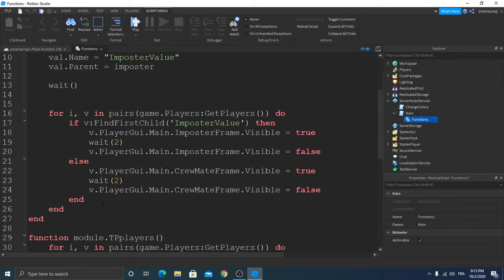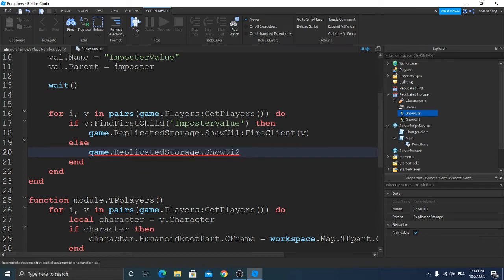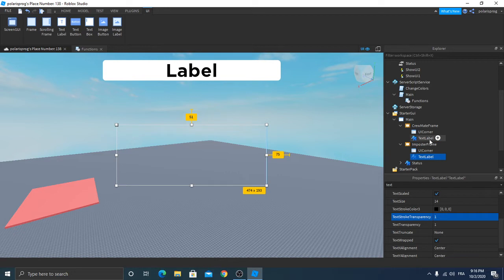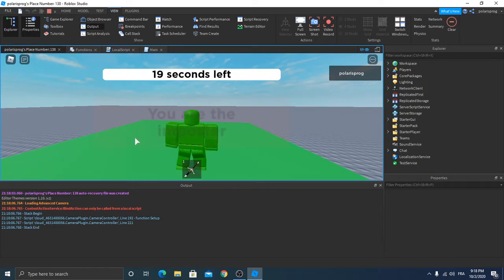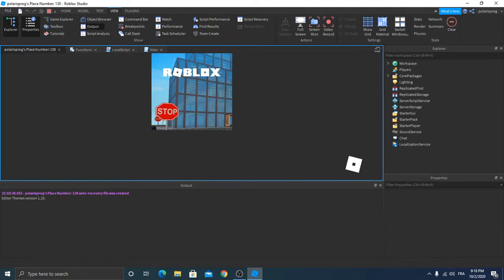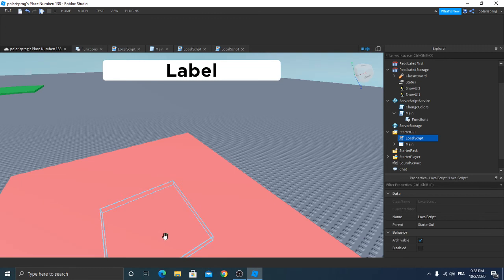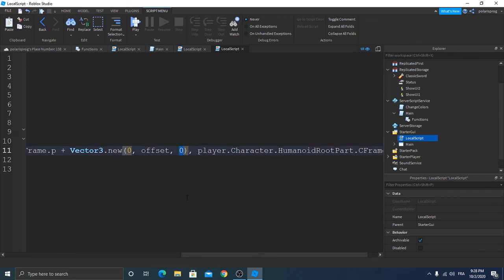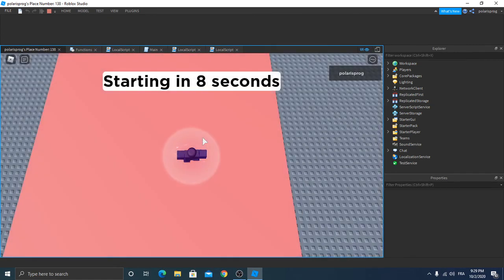How to make a game like among us in roblox studio part 4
Hello everyone. In this video we will be crating a game like among us in Roblox Studio. Part 4
Tags ignore them:
roblox studio, how to make a game like among us, roblox, among us, tutorial, polarisprog, scripting, programming, developing, games,